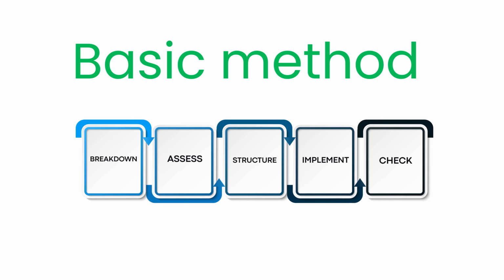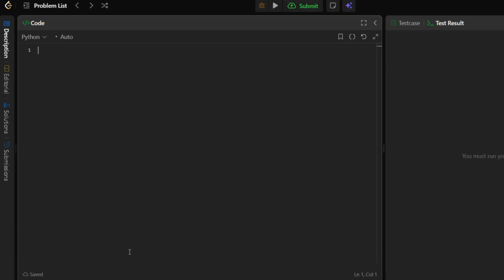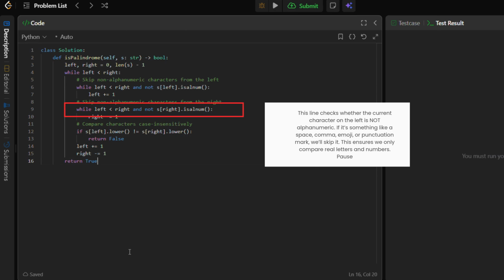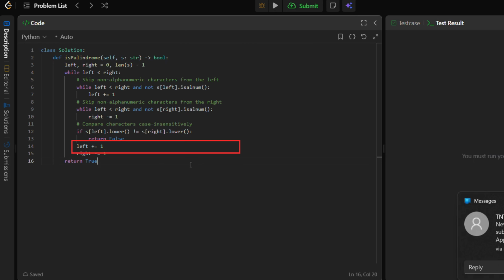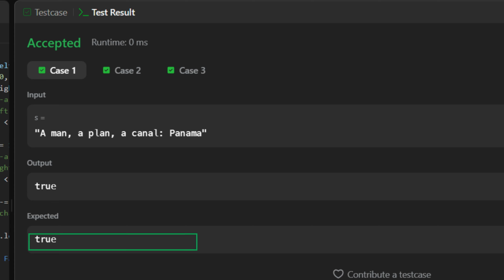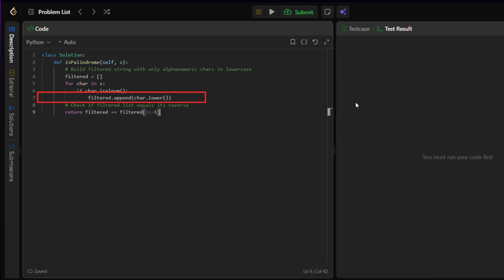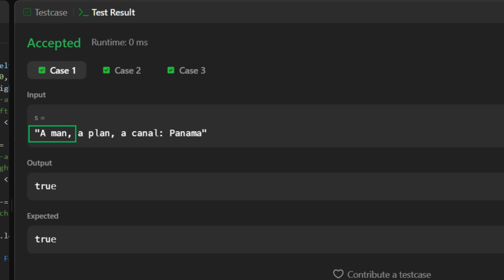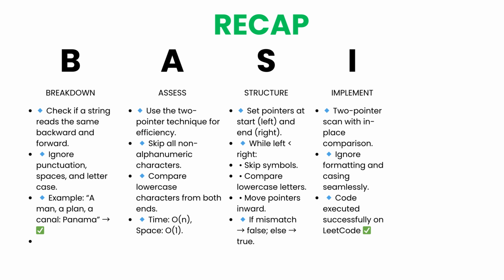Valid Palindrome - LeetCode 125 | Two Pointers (Python)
Valid Palindrome is LeetCode 125, a classic "Two Pointers" problem from the Pointers & Windows track. In this video we break it down step by step in Python - from the brute force to the optimal, pattern-based solution - with a full code walkthrough and time/space complexity analysis.

🧩 Building block: P06 Two Pointers - Two indices walk toward each other; each step discards the side that cannot improve the answer.

⏱ CHAPTERS
0:00 Intro
0:25 Problem & Examples
1:49 Coding the Solution
2:38 Complexity Analysis
9:43 Recap & Key Takeaways